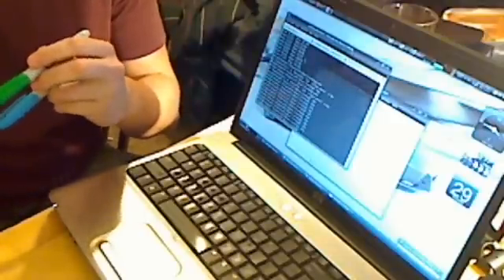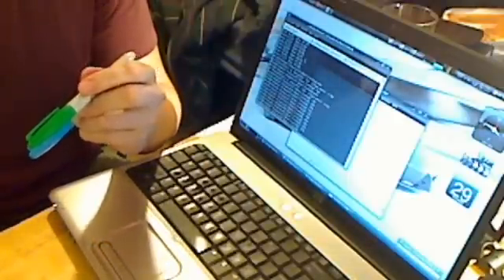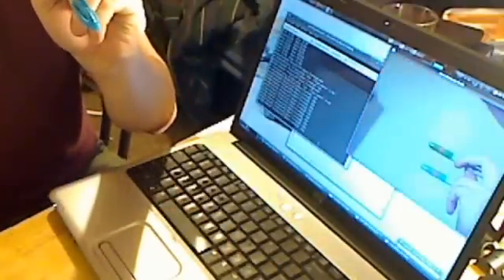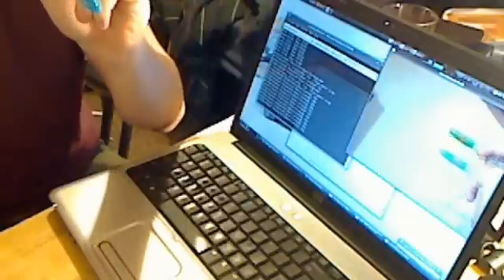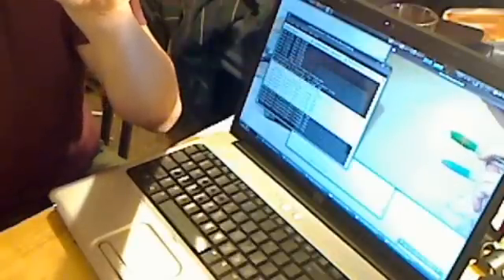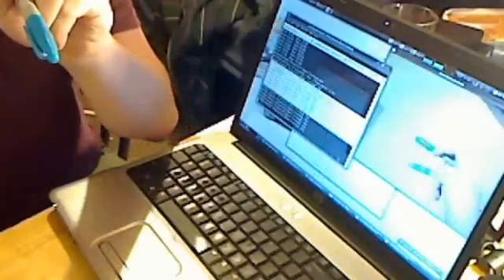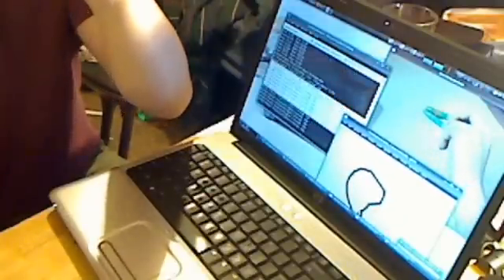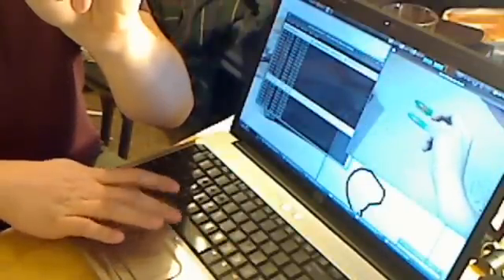Object Tracking Mouse Input - OpenCV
Object Tracker coded in C with OpenCV library

X11 Input triggered by xdotool inputs from tracked sharpies.

Still LOTS of work to be done
1. Improve speed
2. Kalman filter mouse input prior to passing to X11
3. Improve color filtering accuracy, including a "training" mode where it captures a picture, and you select a colored area to track

Suggestions? Comments?